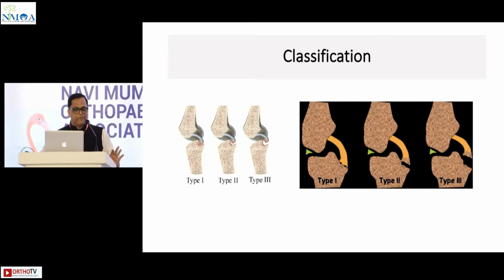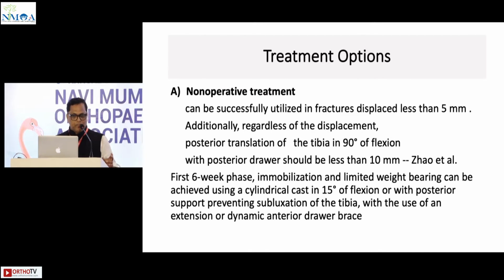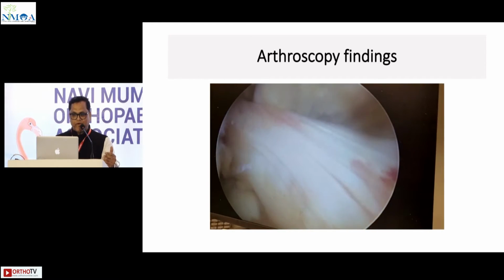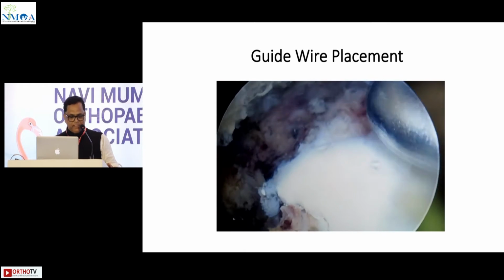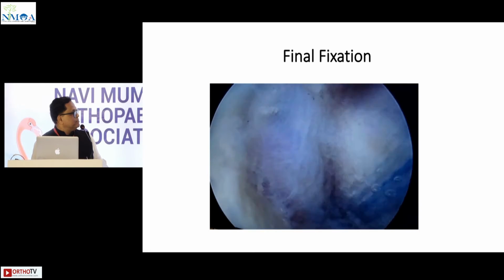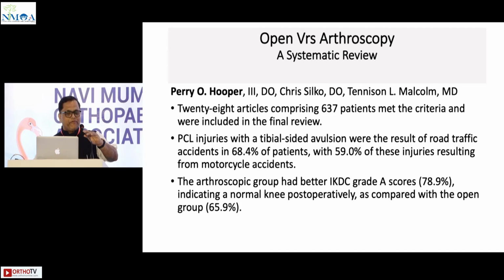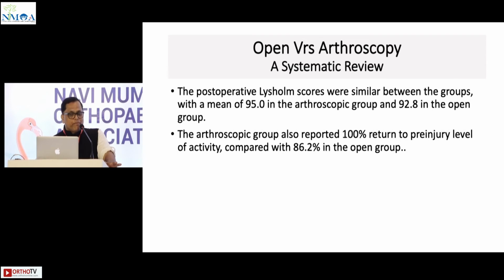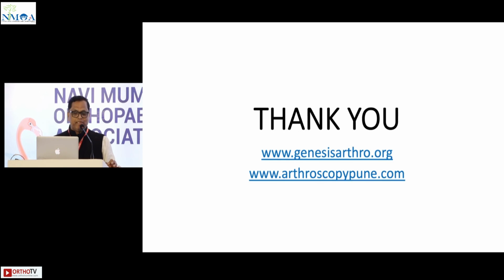NMOACON 2024 : Delayed Reconstruction - Dr. Sandeep Biraris